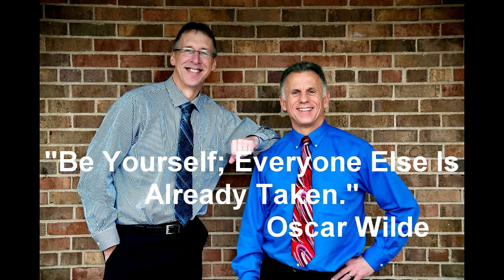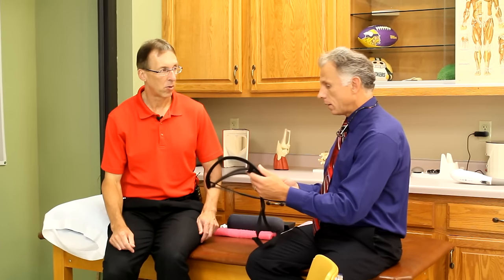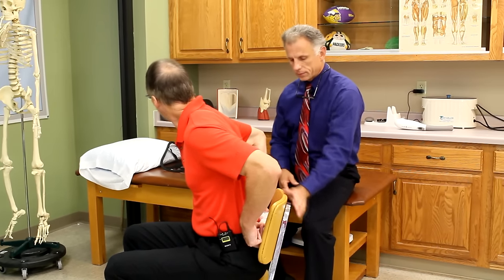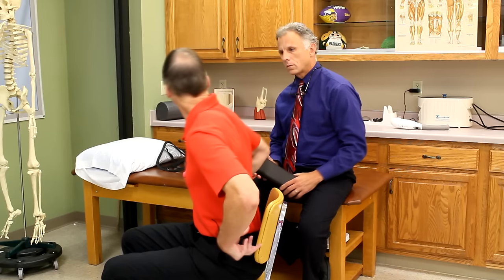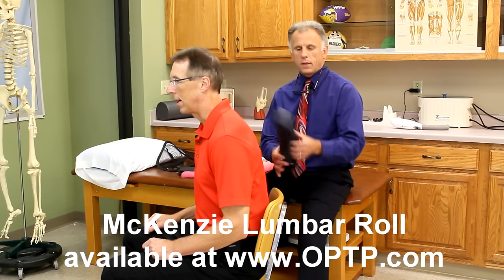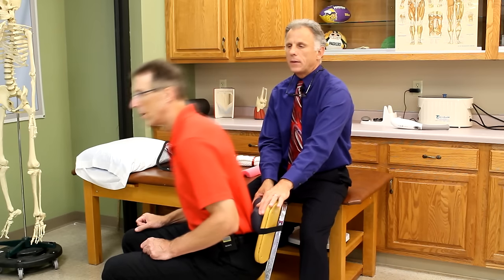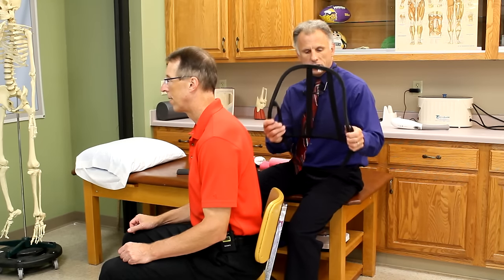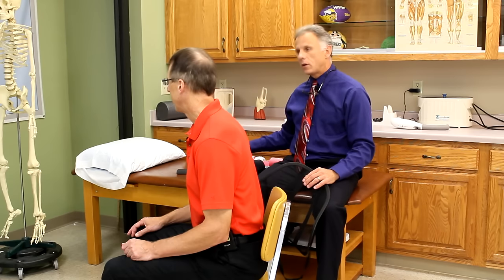How to Choose & Use a Lumbar (Back) Support-Buy or Make Your Own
Famous Physical Therapists Bob Schrupp and Brad Heineck discuss how to choose the proper lumbar (back support) for sitting in the office or in your car.  You can also make your own.